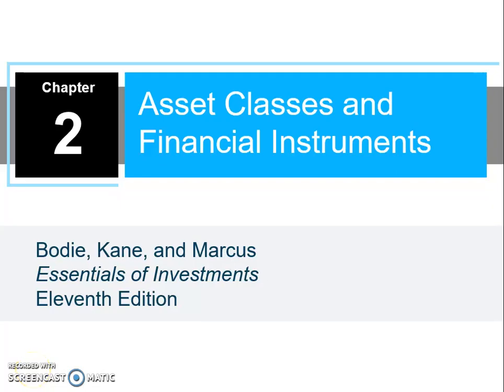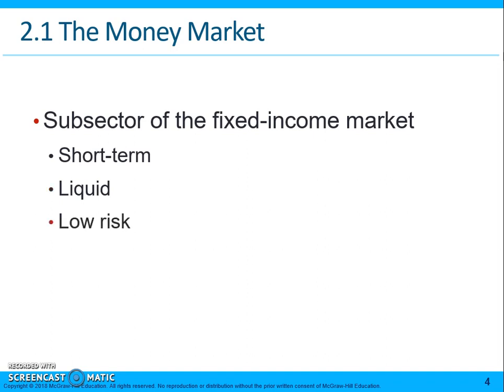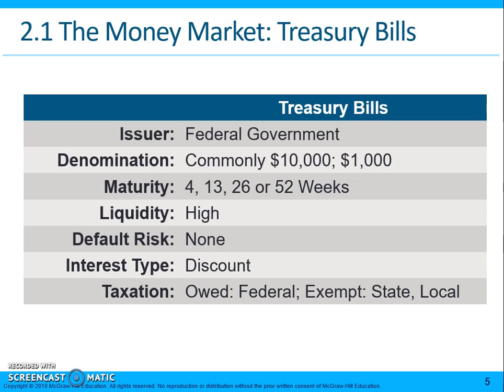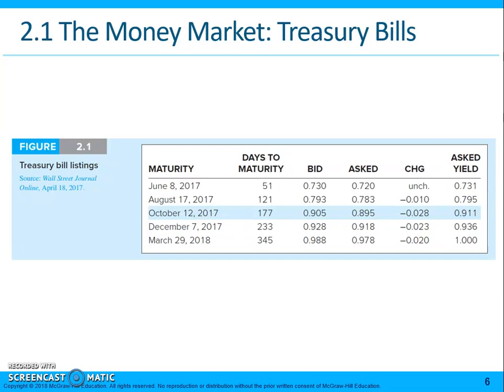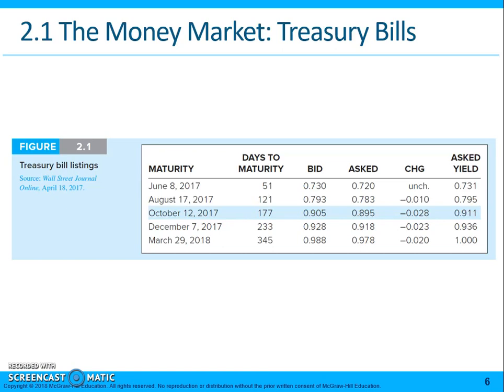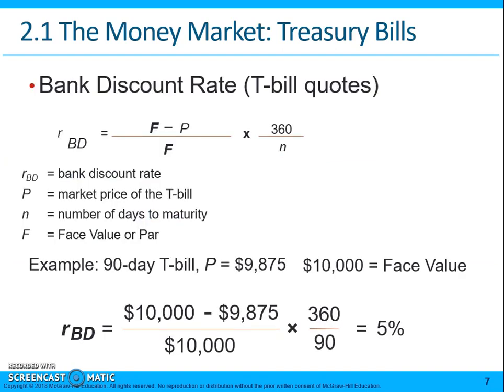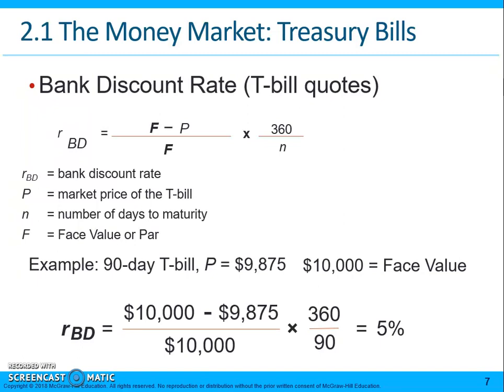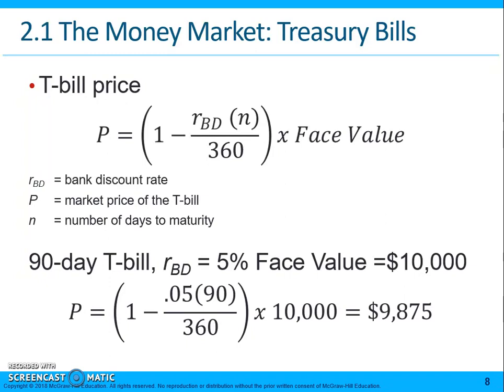Essentials of Investments - Chapter 2 1